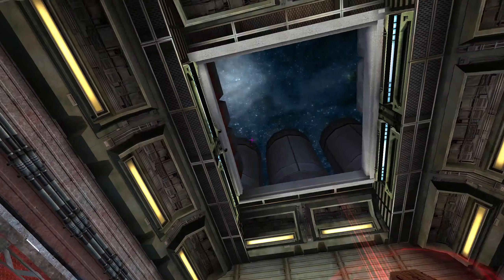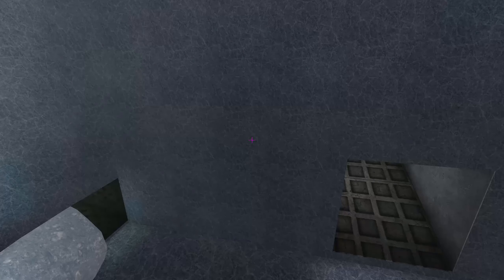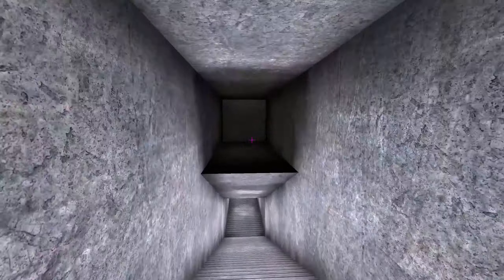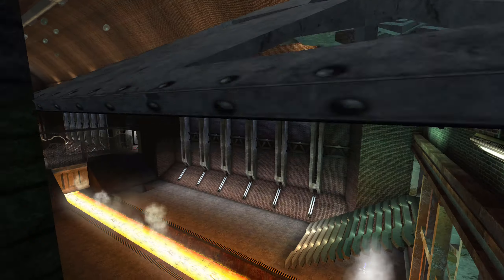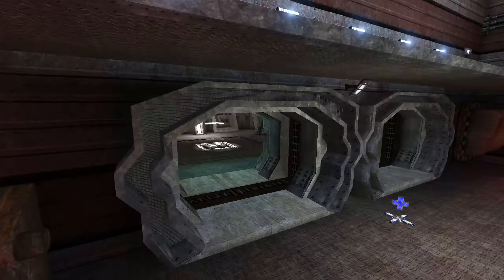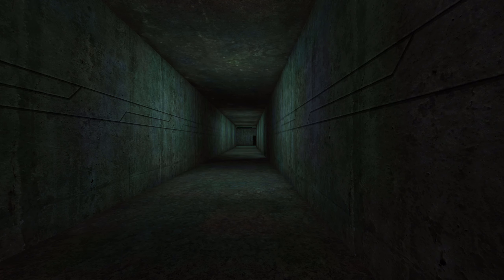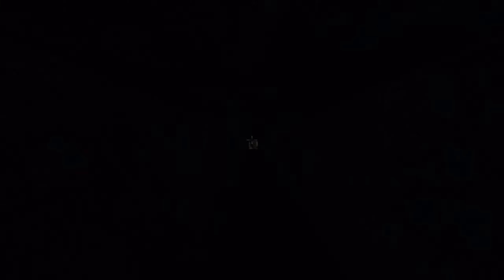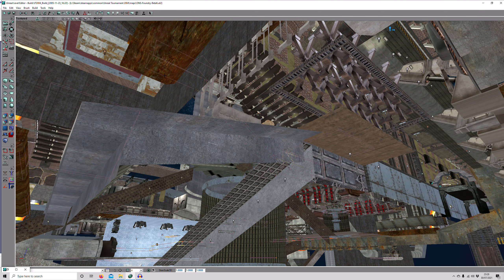Unseen Maps - UT2004 - ONS-Foundry-Beta6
It was a long time coming - I'm still working on the next one, I promise!

The unfilled ambition of this map still makes me a little sad. I could imagine intense games well into the night through these tunnels and corridors. Even if I added bot support it just wouldn't be the same.

0:00 Core
1:20 New Route to Node
1:50 New Corner Node
2:20 New Main Corridor
3:30 New Tunnels and ducts
4:26 Ice Room
5:40 Big fan! And burner
7:28 Clipping into the void
9:20 More ducts and side corridor
11:20 New courtyard
12:08 Coolant chamber
13:00 Drain sump
13:35 Central Node
15:10 Courtyard again
16:45 Central node high walkway
18:20 Back node and road
19:30 Back to the sump
21:25 Lower sewer
25:08 The new secret
29:27 Final words
32:46 In the editor